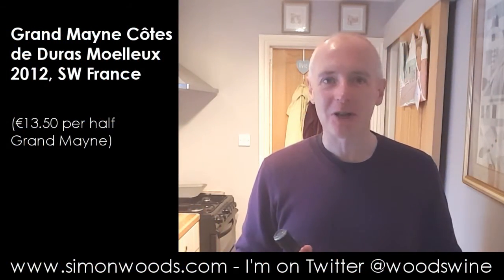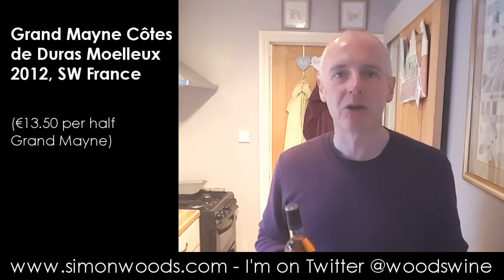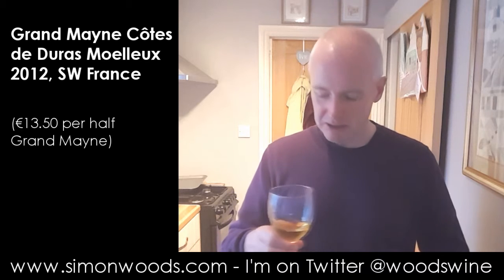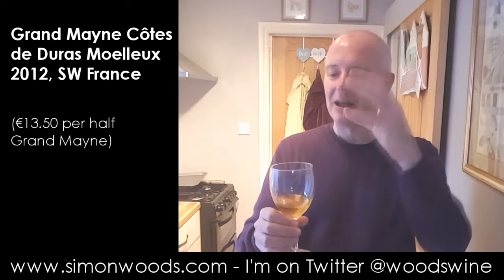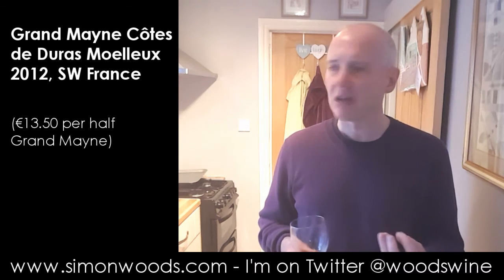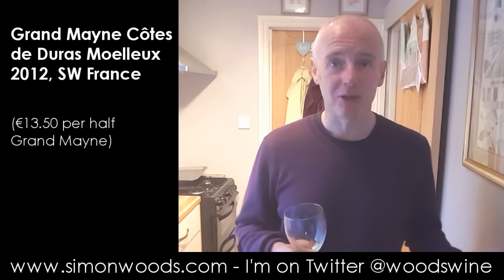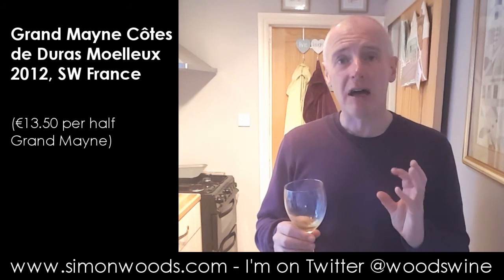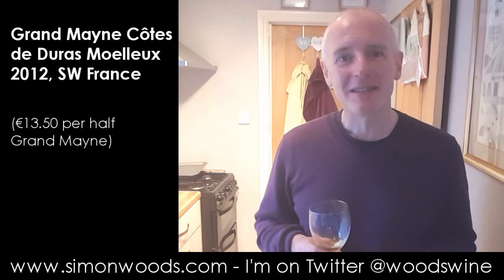Wine Tasting with Simon Woods: Grand Mayne Côtes de Duras Moelleux 2012, South West France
Simon Woods samples a sweet wine from South West France -- but it's not Sauternes...

Grand Mayne Côtes de Duras Moelleux 2012, South West France (€13.50 per half Grand Mayne)